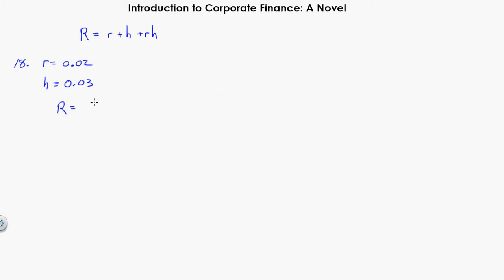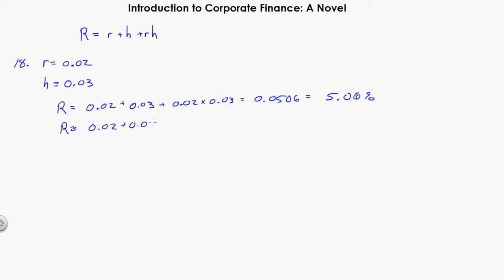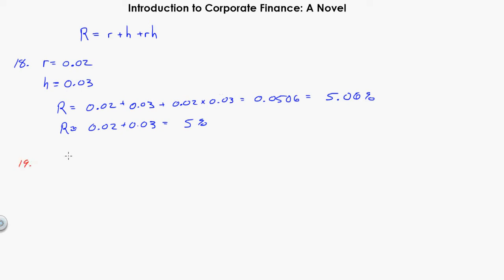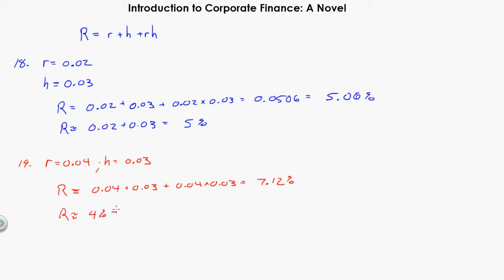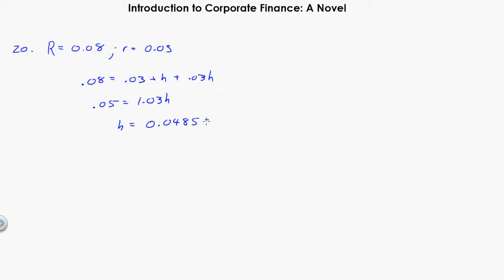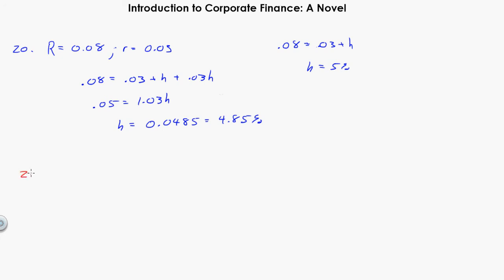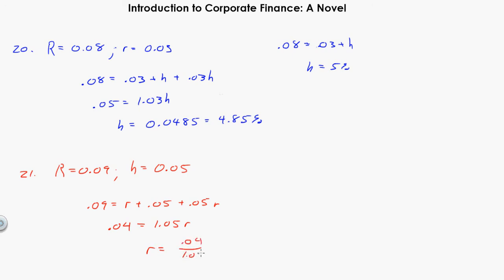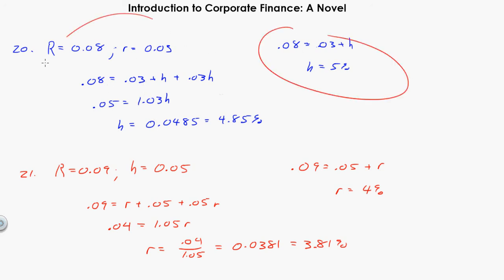TVM Problems 18 21